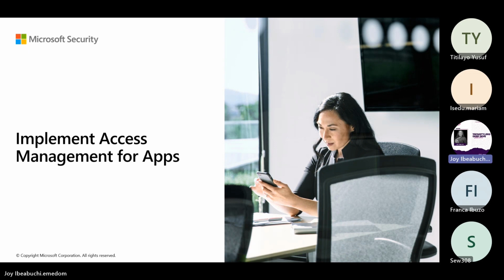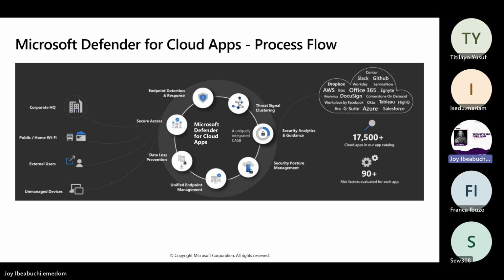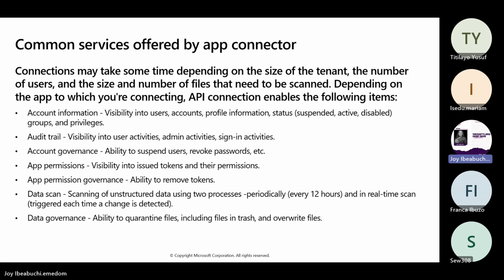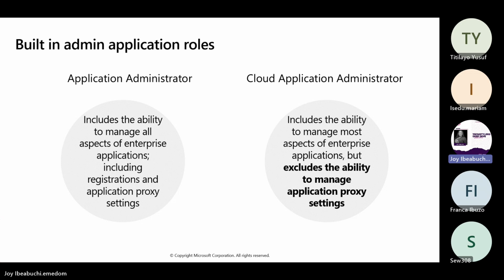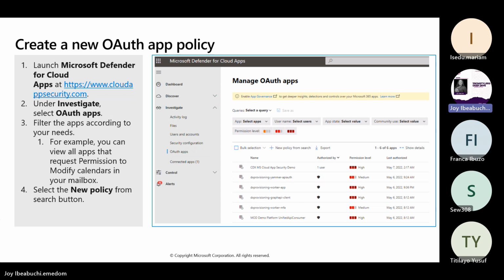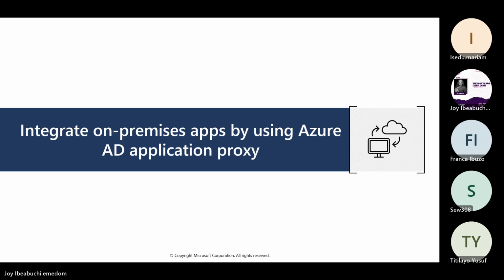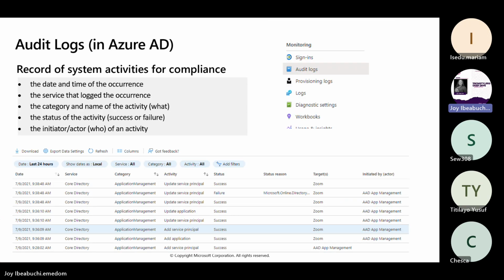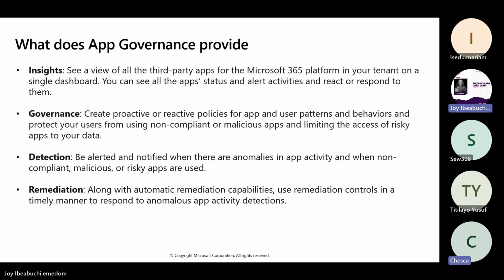Microsoft Security - Six Class, 5th May 2023